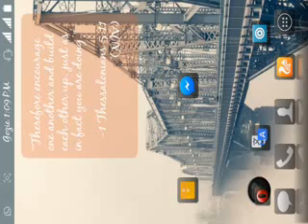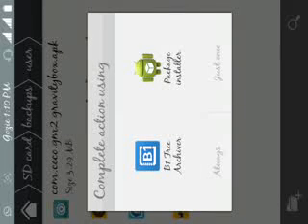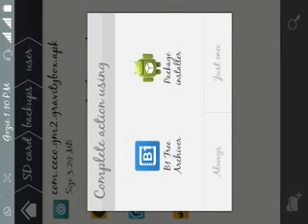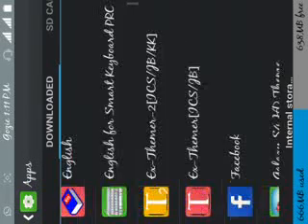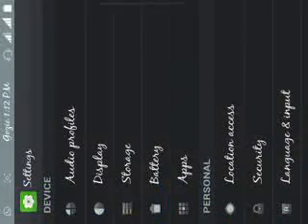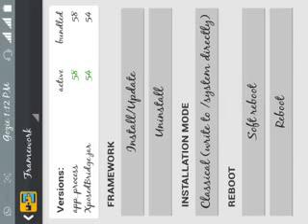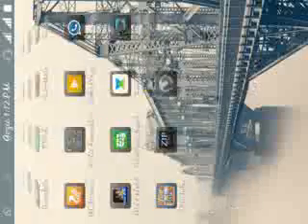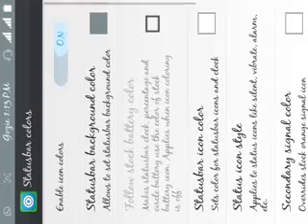How to install gravity box on tecno p5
Please follow the instructions carefully and be sure to have cwm installed before doing any of this